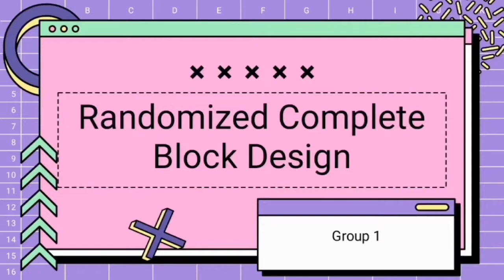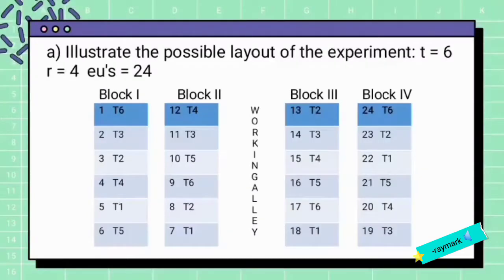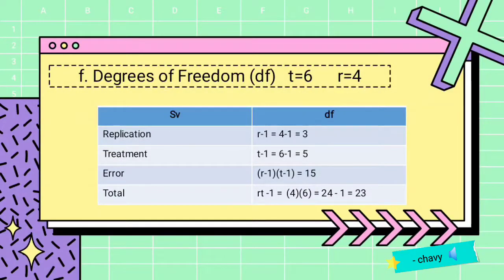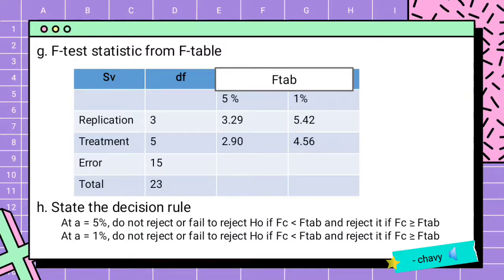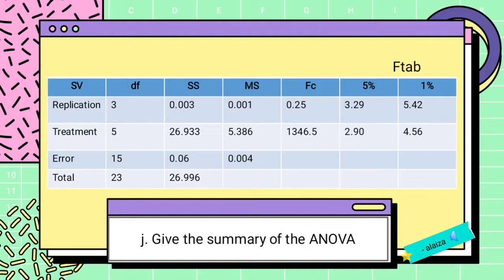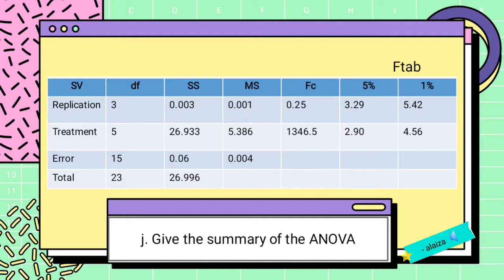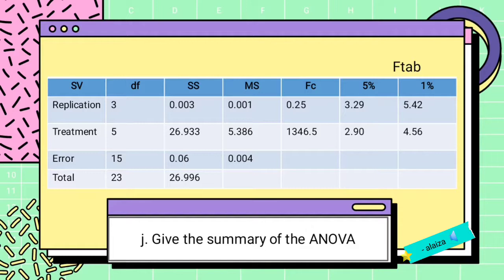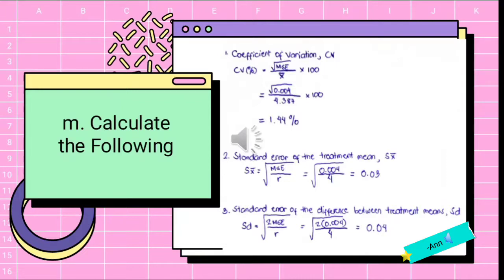GROUP 1 RECORDED REPORT